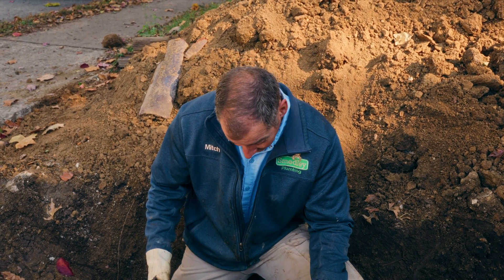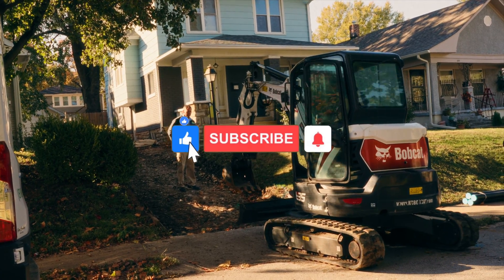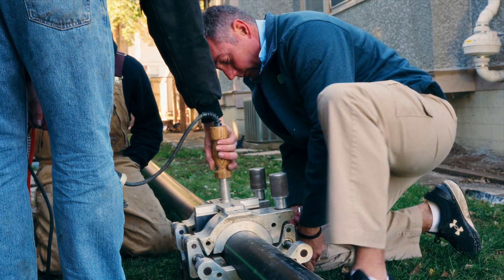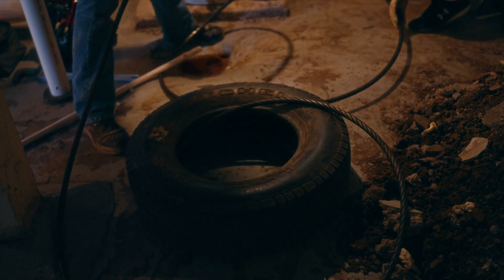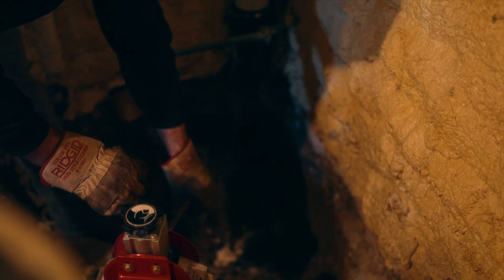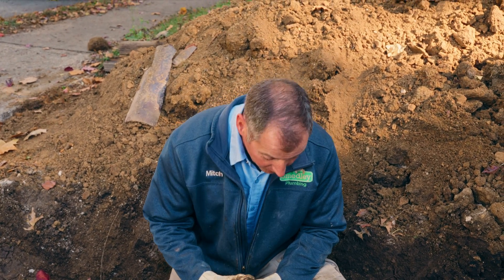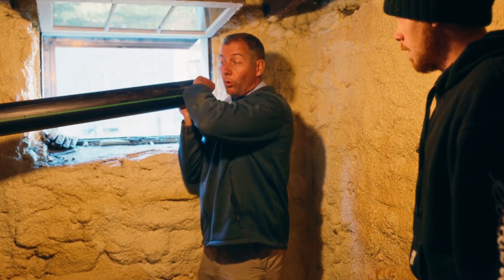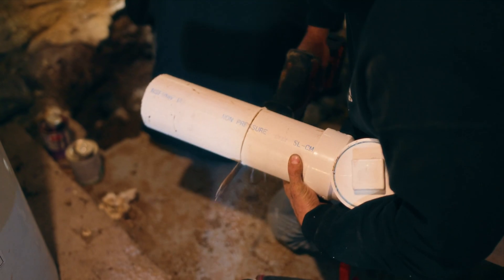What is Pipe Bursting? - Sewer Replacement Plumbing Tutorial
What do you do when you need to replace a sewer but there's no room for dirt and the customer doesn't want their whole yard or driveway busted up?

The answer, is Pipe Bursting.

Pipe bursting uses a machine capable of pulling a cable with a new sewer attached to it with tremendous force through the old sewer, bursting it and p allowing the new sewer to take its' place.

While a much quicker an convenient method to replacing a sewer, there are drawbacks to using this method. A lot of things have to go right in order for this to work.

After a full day of tedious mental energy and hard work, we managed to replace an entire sewer, just in time for dinner.